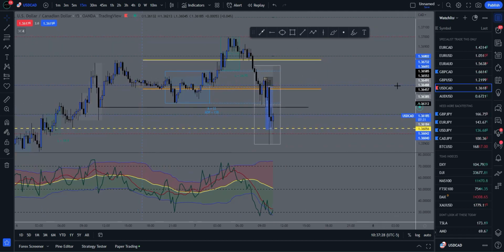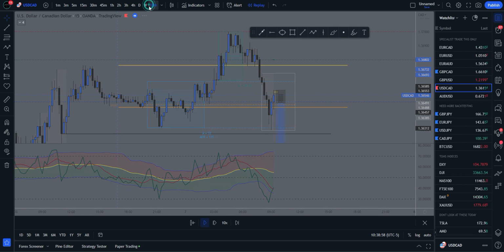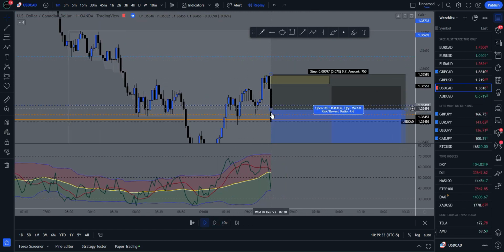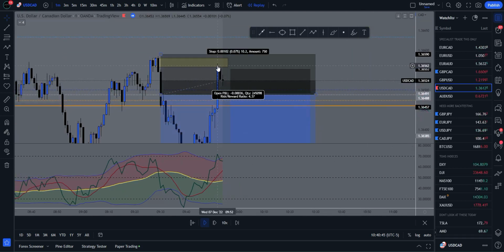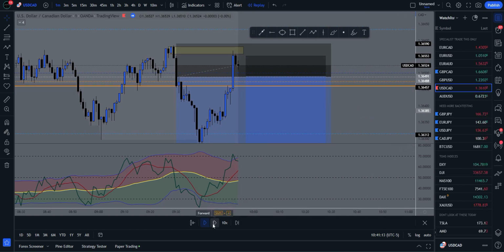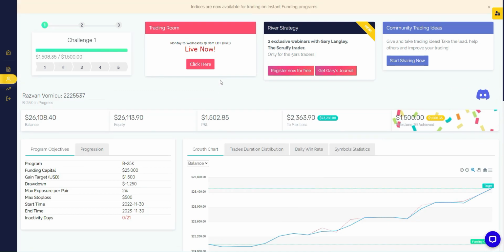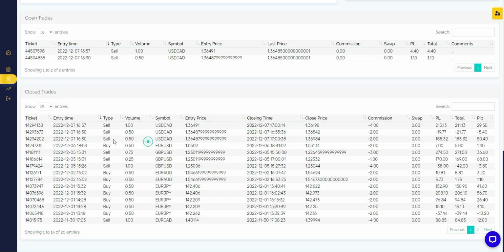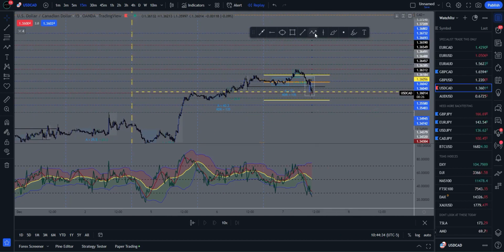Forex Trade | USD/CAD LIVE Trading | The5%ers 25k Challenge | Get Funded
I am making these videos to record my journey to a full time prop trader.
If anyone has questions on my style of trading please don't hesitate to ask.

ABOUT ME: I started trading forex back in 2019. I decided to create this channel to share the ups and downs of someone trying to make trading their full time job. I am not here to sell you a dream, to tell you that it's easy, or to get you to sign up to "some course" that's gonna make you profitable. I am simply here to document my journey, share my knowledge and view of the markets, and help other traders that are just getting started in this business.